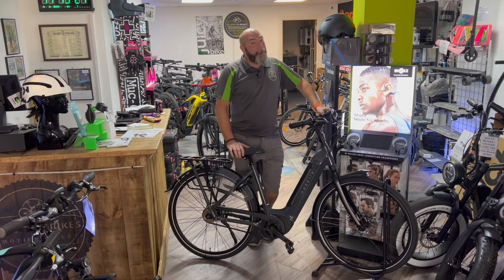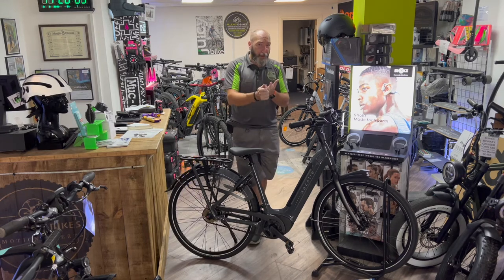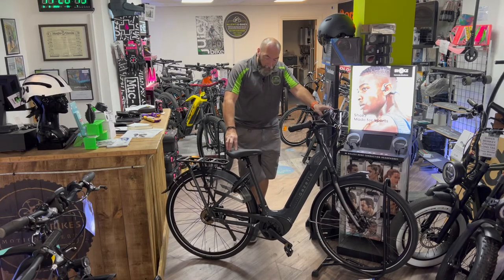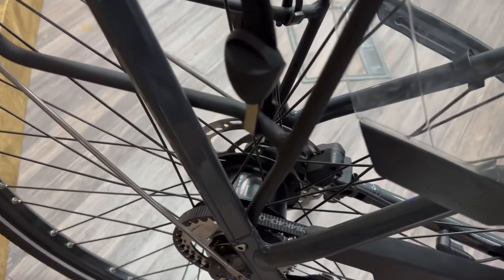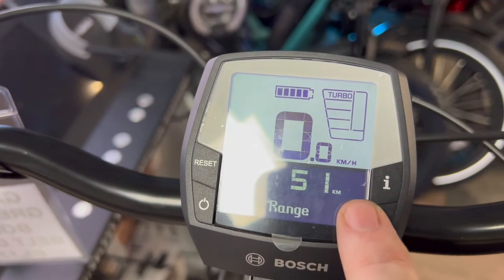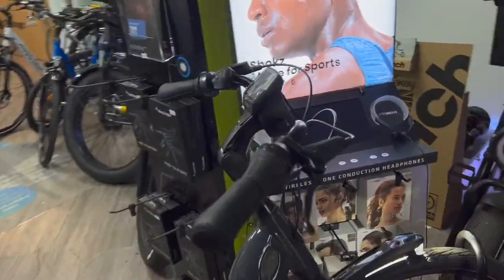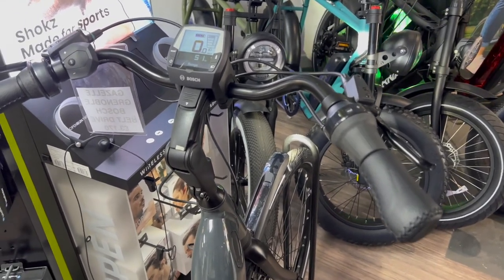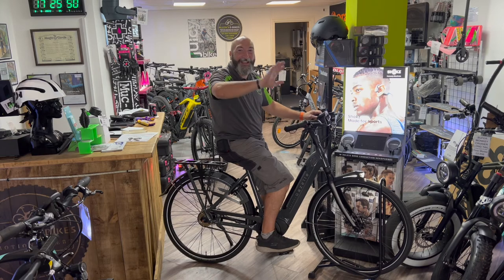Gazelle Grenoble bosch sytem Ebike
Gazelle Grenoble bosch Ebike allen ebikes.